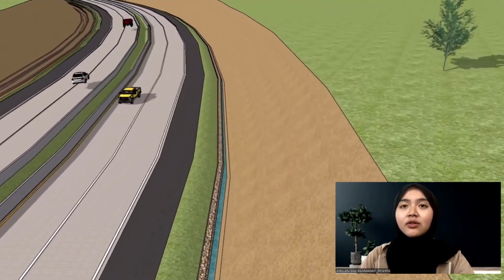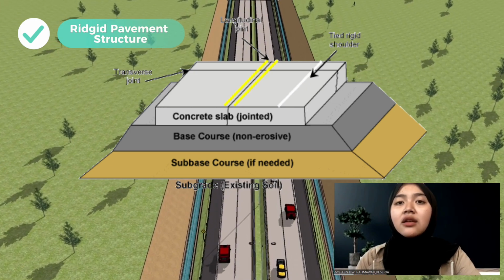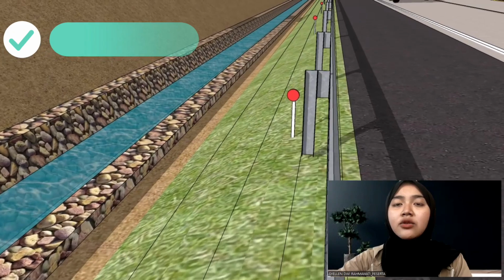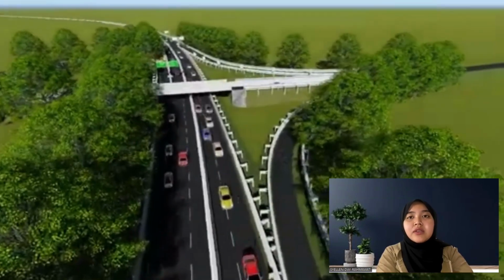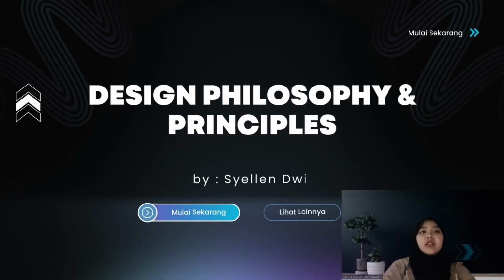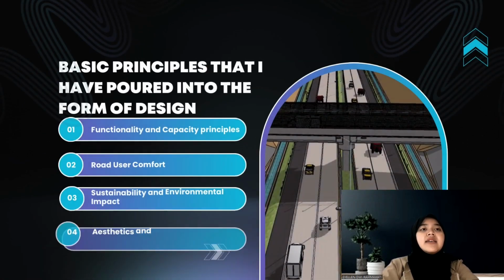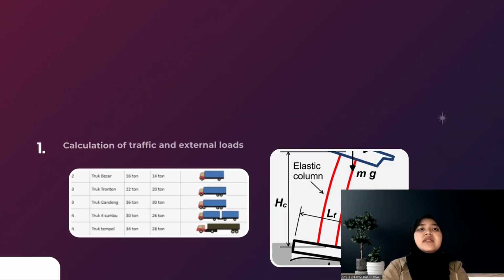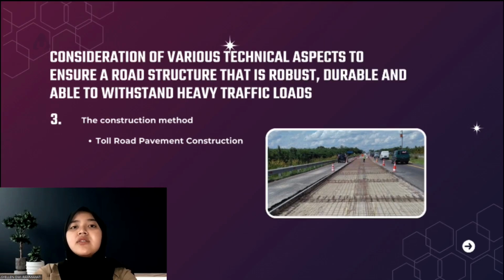TOLL ROAD DESIGN USING SKETCHUP PRO 2021- FINAL PROJECT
Present modified toll road design of Trans Sumatera Toll Road